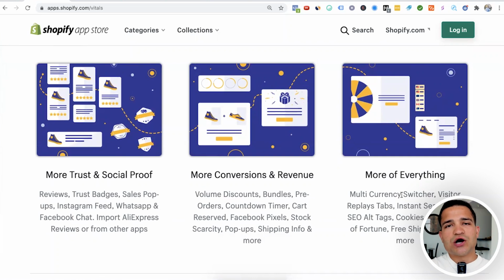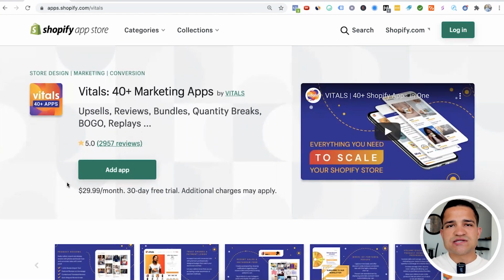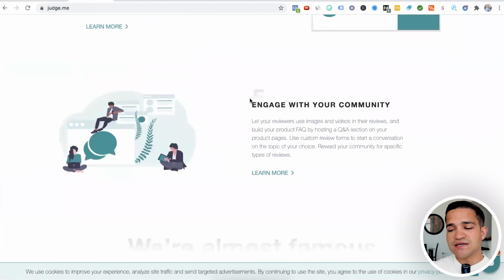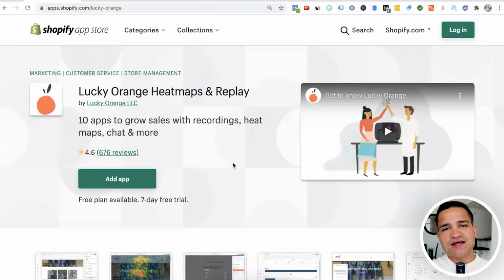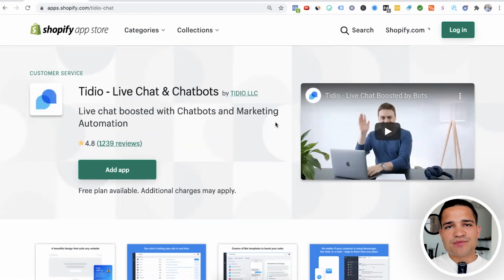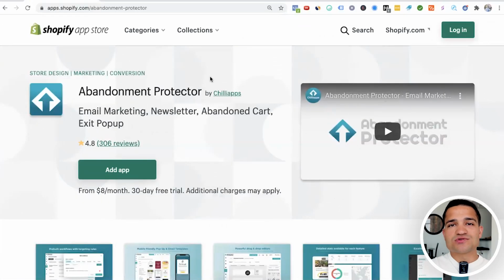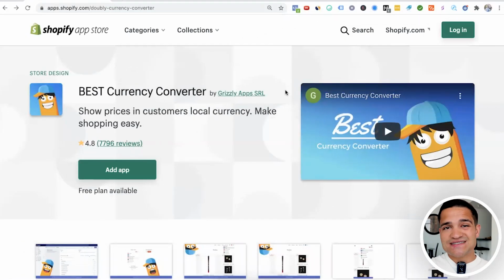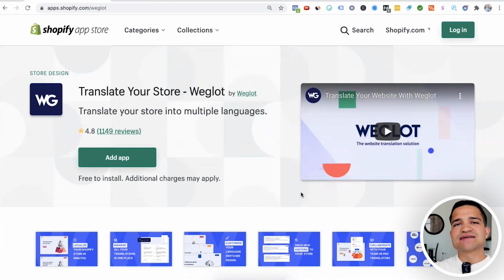☀️ TOP 10 SHOPIFY APPS TO USE RIGHT NOW: Must Have Shopify Dropshipping Apps 2021-2022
Best 10 Shopify Dropshipping Apps to Use in 2022 for your store!
Want Me As Your Mentor?

0:00 Intro
0:17 Vitals
2:13 Judge Me Reviews
4:12 Lucky Orange
5:35 Tidio Live Chat
7:08 Abandonment Protector
8:20 Best Currency Converter
9:29 Pagefly Landing Page Builder
11:28 Weglot Translate Your Store
12:35 Reconvert Upsell
13:56 Mentor with me

Rafael Cintron is a Shopify entrepreneur specializing in Dropshipping who has built multiple 6 figure Shopify stores from scratch through the power of automation and building expert teams of people. He's been featured in important business outlets such as the New York Times, and has built a massive following teaching people how to create profitable Shopify businesses in 2021 and beyond.

If you want to learn more about Rafael and his strategies book a free call with him and his team

⭐⭐⭐⭐⭐ Himanshu: "Rafael helped me make $160,0000+ with Shopify, all thanks to you"

Other related people in the industry:

gabriel st germain, arie scherson, jordan welch, tanner planes, dan dasilva, juan valdez, Oberlo, Trending Products, Ecomhunt, Salesource, Arie Scherson, tan choudhury.